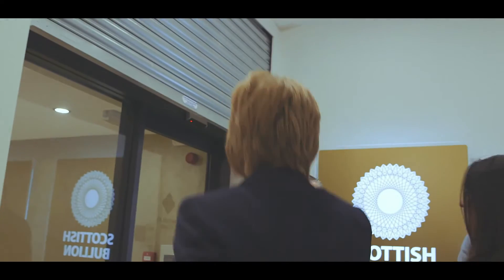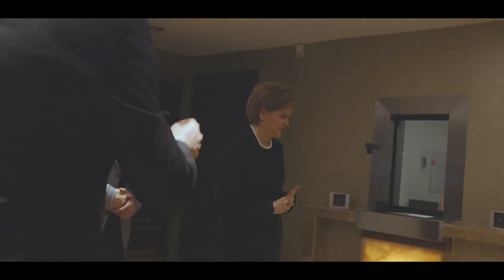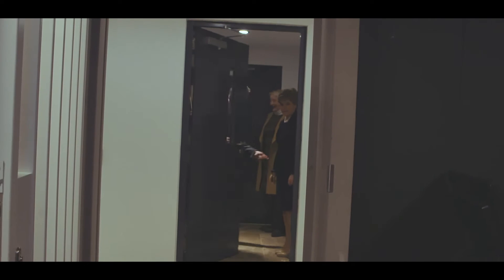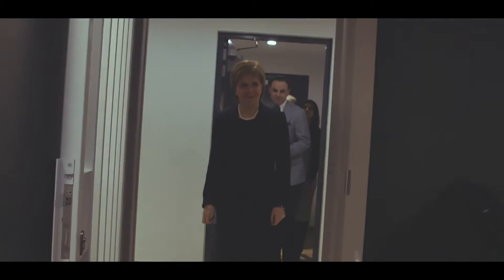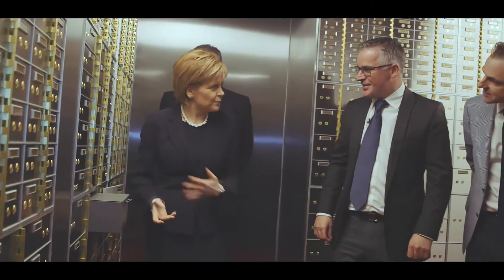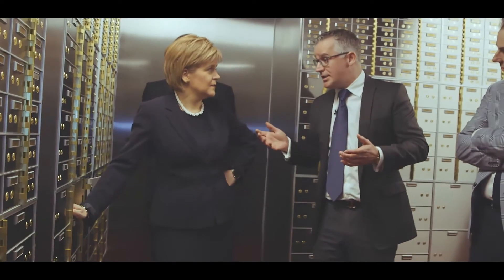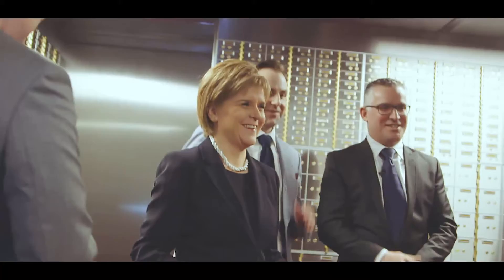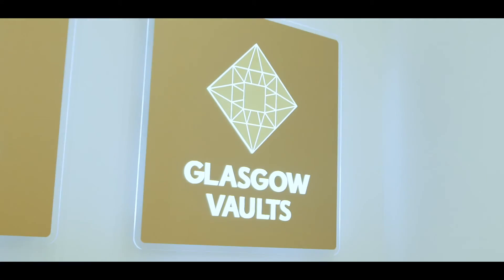Glasgow Vaults Official Opening (2016)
Nicola Sturgeon officially opening our Glasgow Safe Deposit Box facility in 2016.